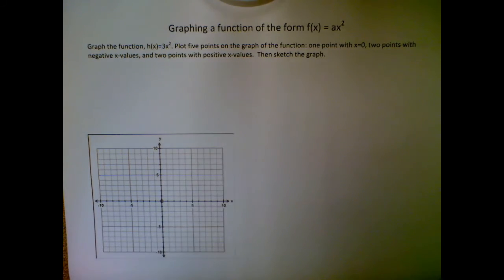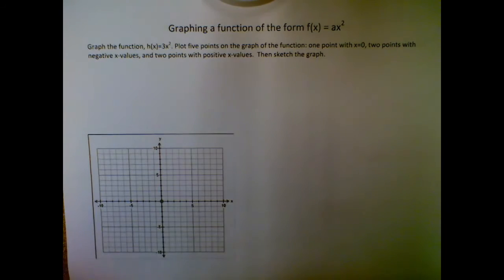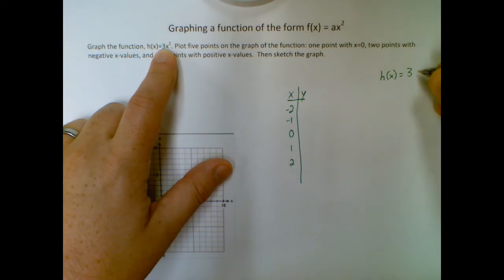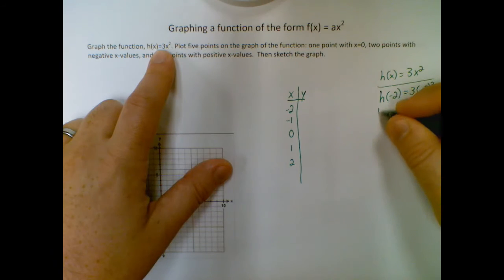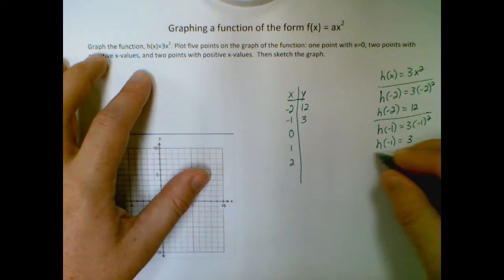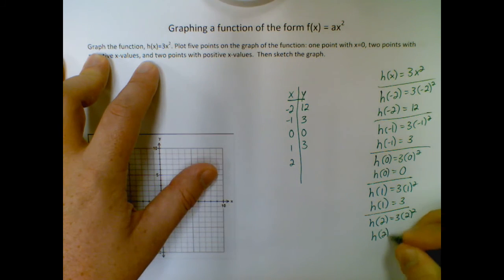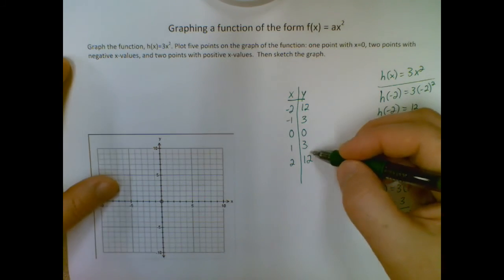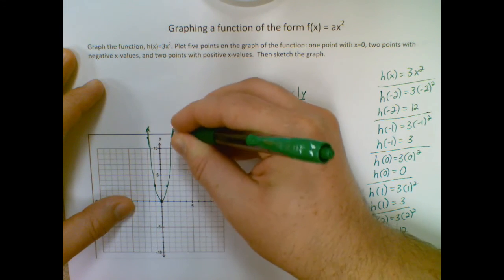Algebra 1 - Graphing a function of the form f(x)=ax^2